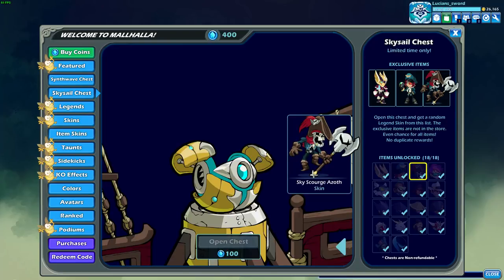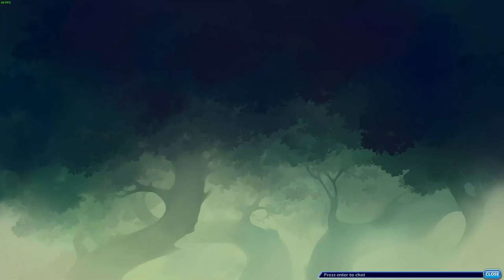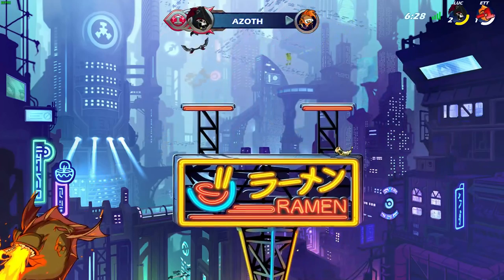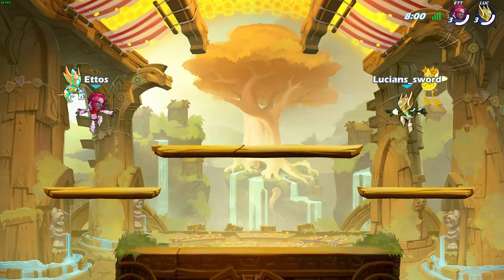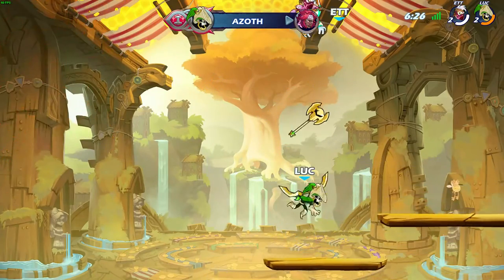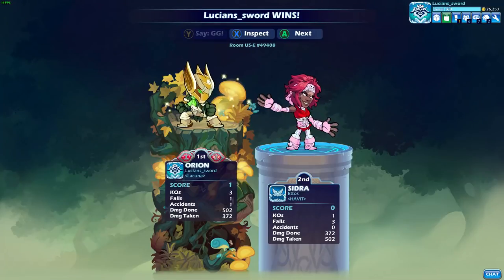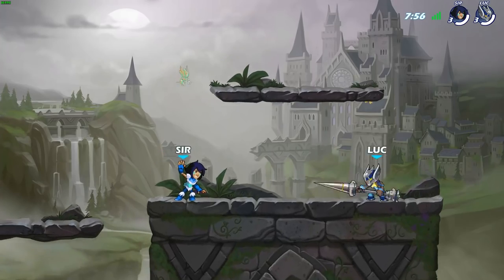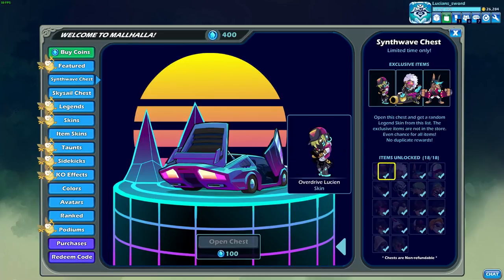► Come Sail Away~ Skysail Chest ◄ ALL SKINS • Brawlhalla 1v1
FAQ:
- Microphone: Blue Yeti
- Headphones: Razer Kraken
- Keyboard: Razer BlackWidow Chroma
- Mouse: Razer Mamba Hyperflux

Computer:
Intel Core i7 4ghz
16gb ram
SSD+HDDs

Brawlhalla is free to play and is currently available on the PS4, Nintendo Switch, Xbox One, and PC/Steam.